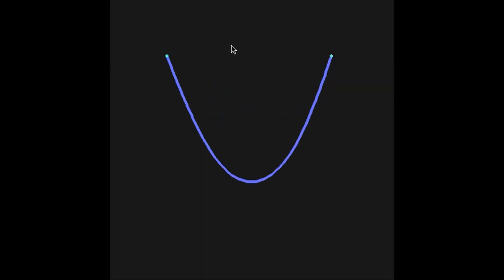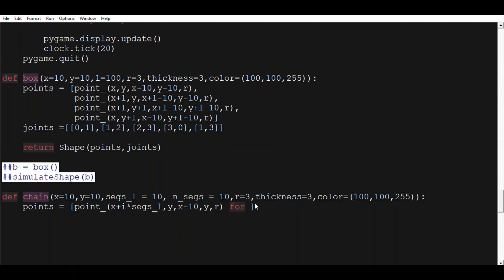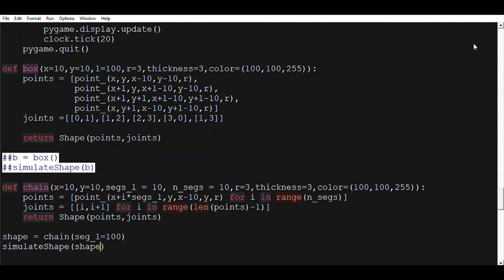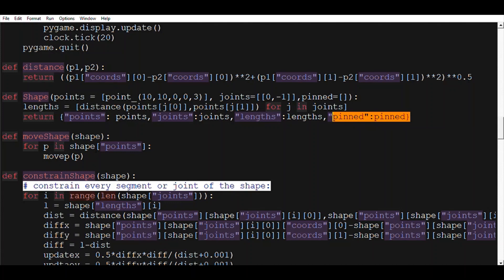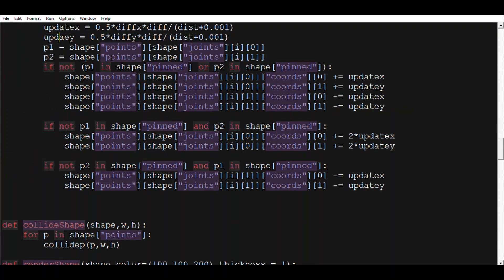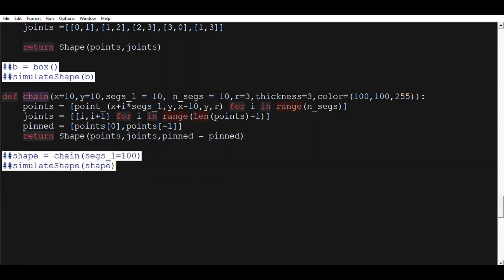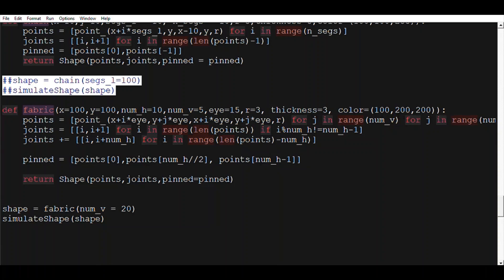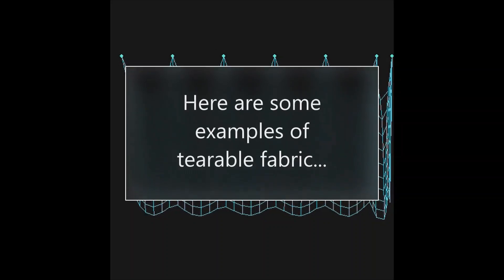Verlet integration: Fabric and chains Part4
This is part 4 of the series of tutorials on verlet integration. Here I share with you an implementation of fabric and chains with multiple links.